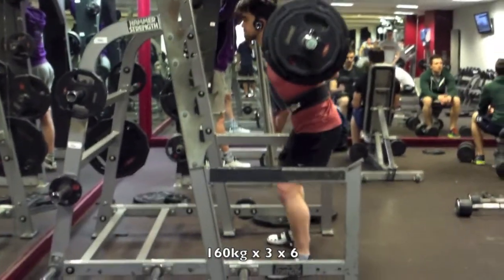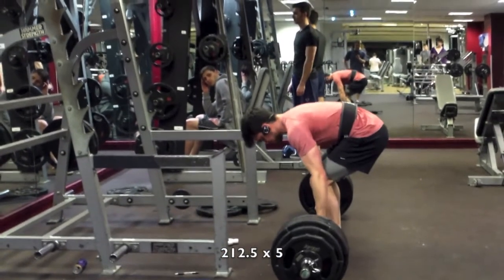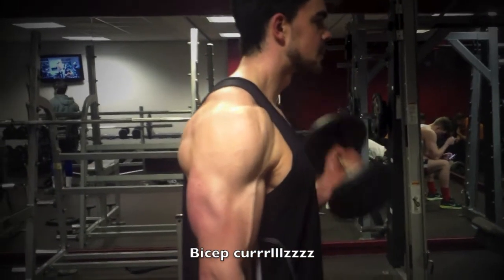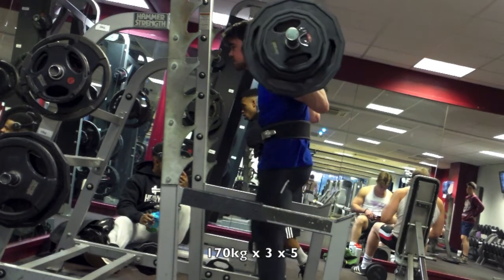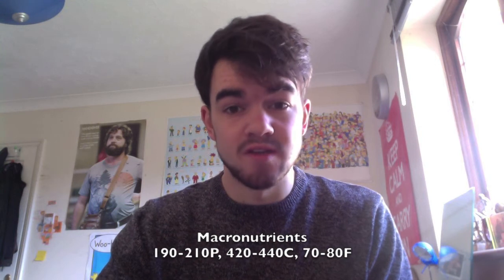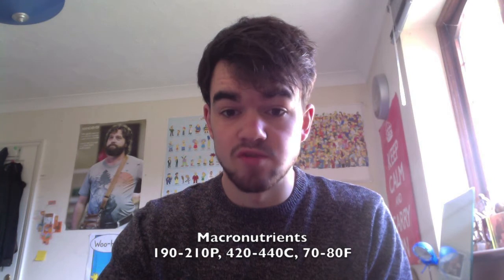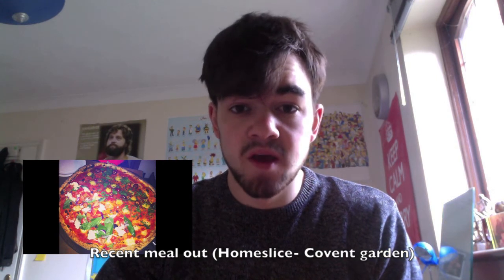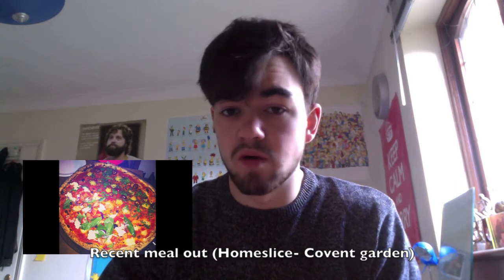Natural Bodybuilder Stephen Hall 24 Weeks Out- Life Balance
Here I am 24 weeks out, talking about how I am trying to balance things with work, training, nutrition and socialising.